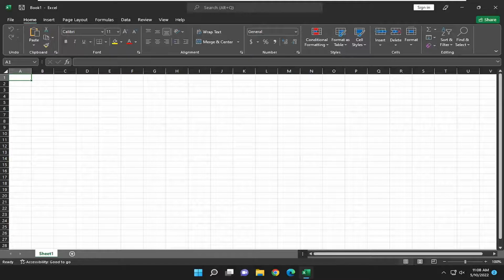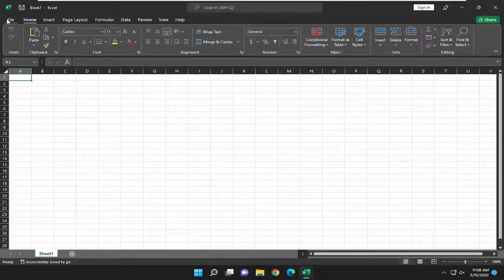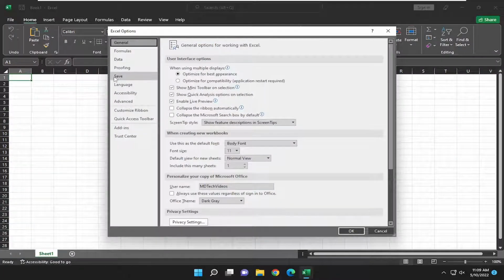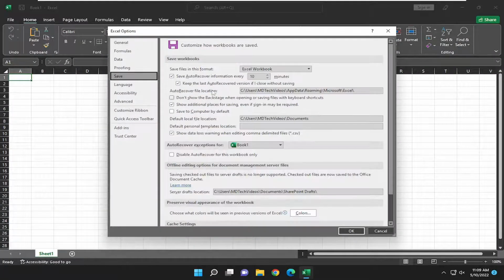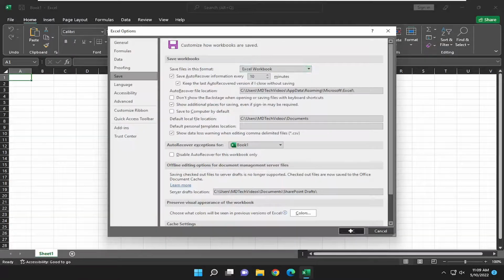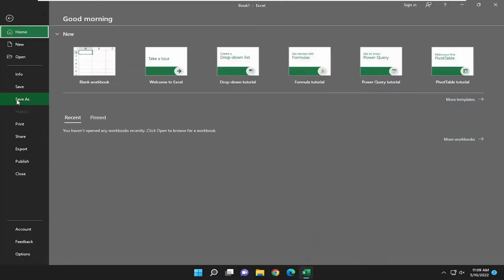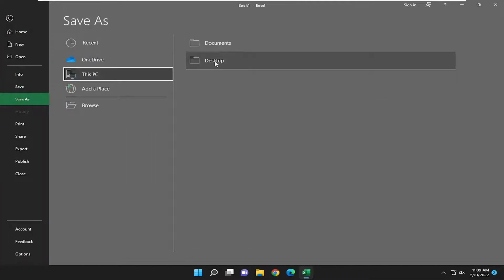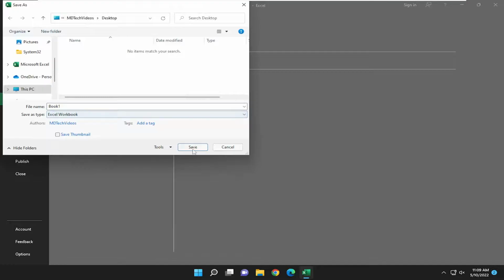How to Remove Compatibility Mode in Excel [Tutorial]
While technological advancements can help you work more efficiently, new technologies can sometimes cause problems that decrease productivity. Older versions of Microsoft Excel, for example, may not be able to display features in a workbook you save using a newer Excel version. The program’s Compatibility Mode resolves this issue, so that you can create workbooks that others can view perfectly using older Excel versions.

While attempting to open some Excel files on your computer, you must have seen the Compatibility Mode message being displayed in the title bar of the file. It’s often mistaken as a warning message but in reality, Compatibility Mode is a check done to ensure things do not go awry. You should know that without Compatibility Mode, some documents may display incorrectly or not open at all.